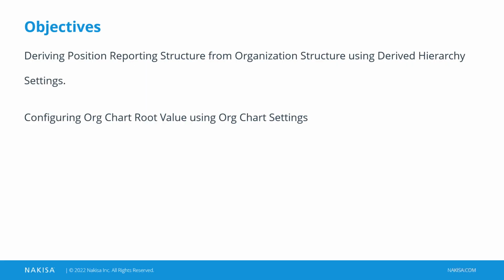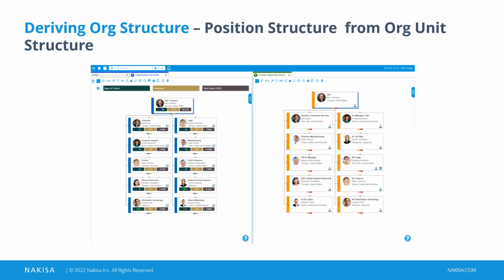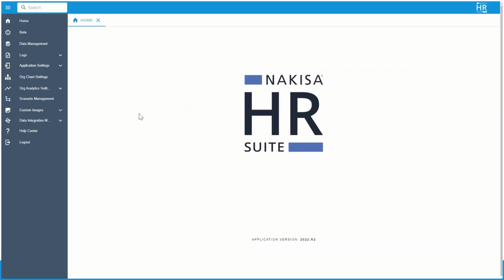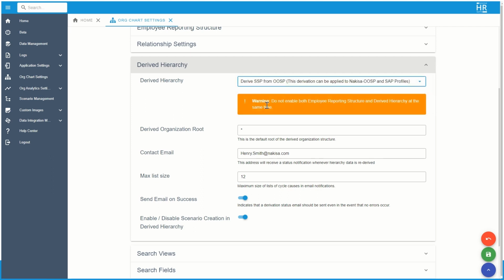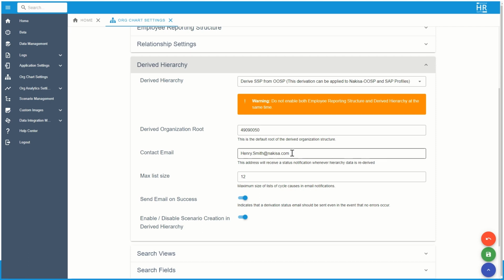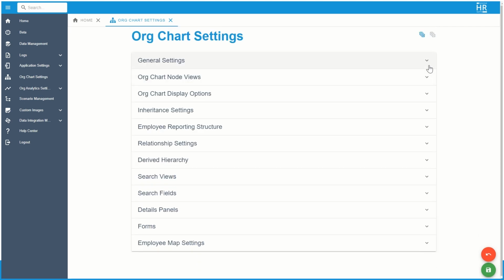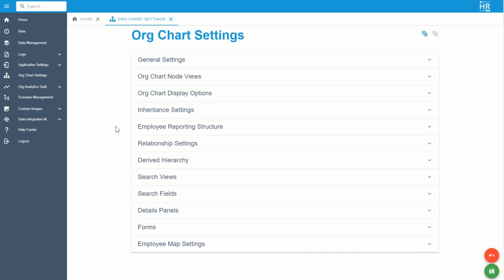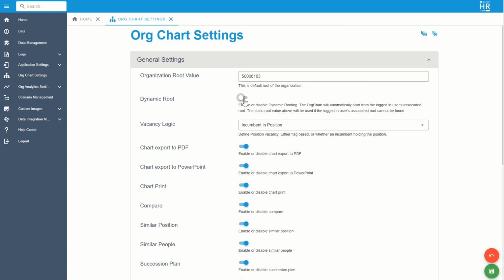Administrator Training: 14. How to derive org structure and configure org chart root value – Nakisa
Join our Product Manager Sachin to deepen your Nakisa HR Suite knowledge. In this video, you will learn how to perform scenario management for big enterprises.